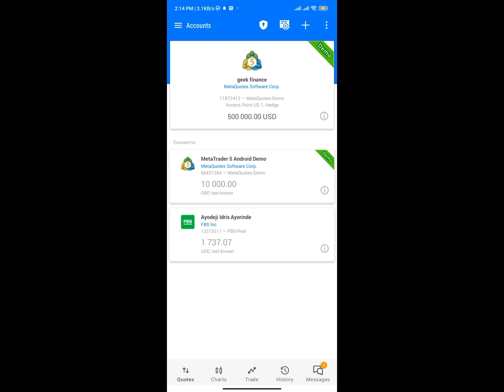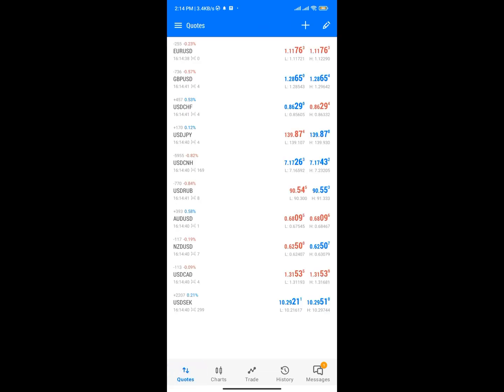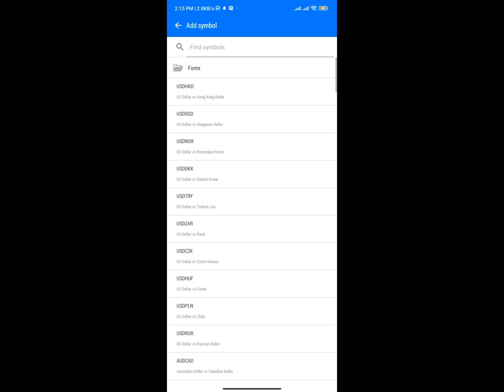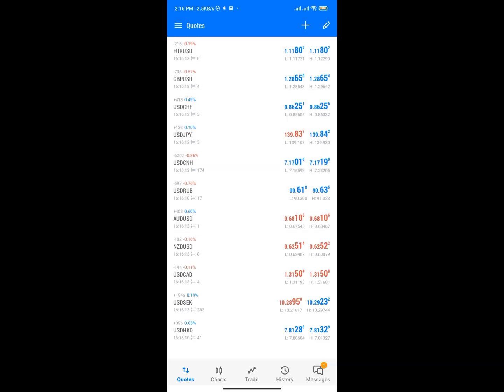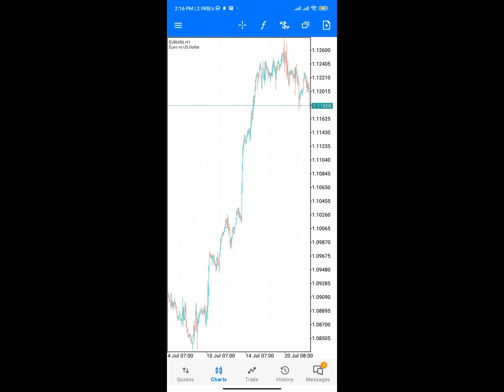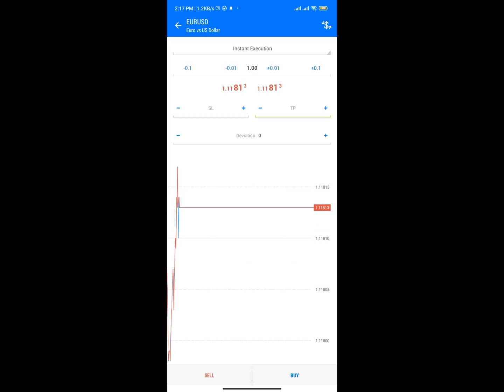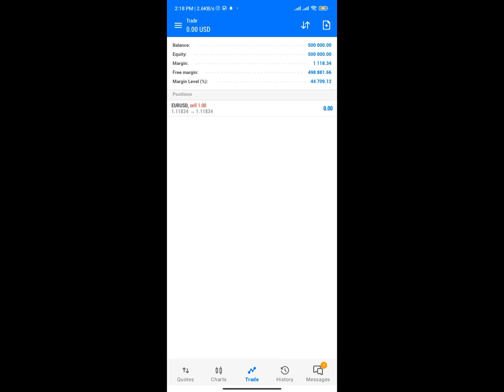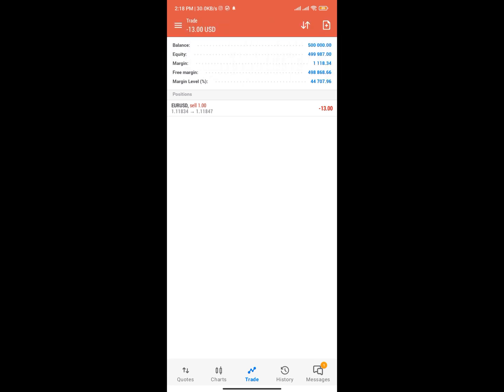How to place your first trade in Metatrader 5 on Android & iPhone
In this video, I will show you how to place your first trade in Metatrader 5 on Android and iPhone. I will walk you through the steps, so you can start trading in no time.

Learn everything you need to place a trade on Metatrader 5 and become a pro forex trader doing the right thing.